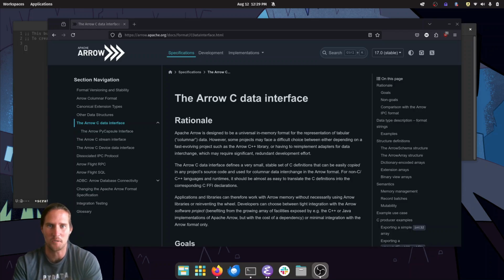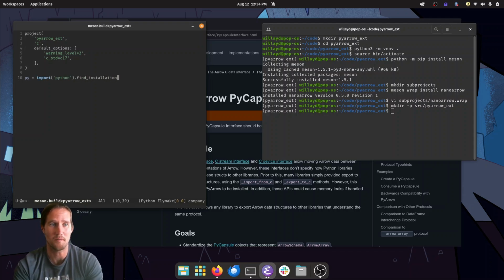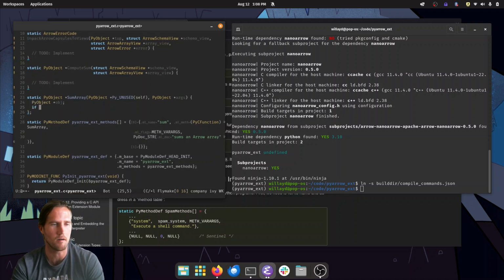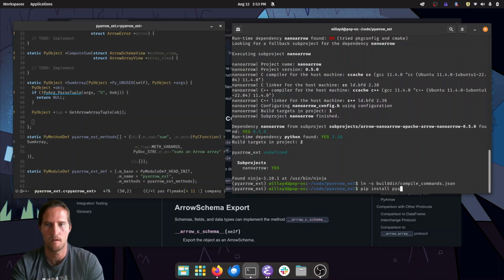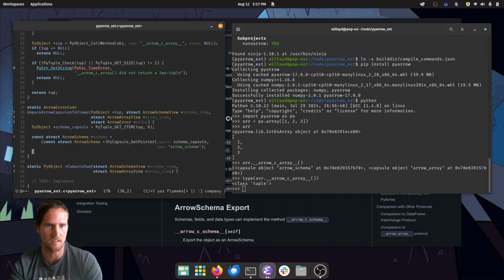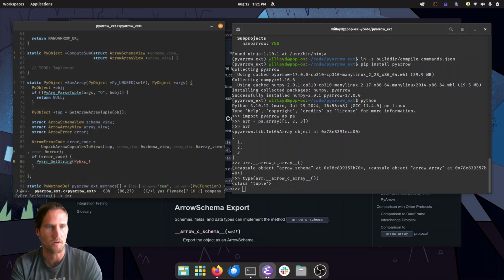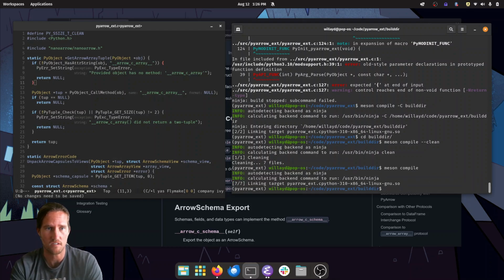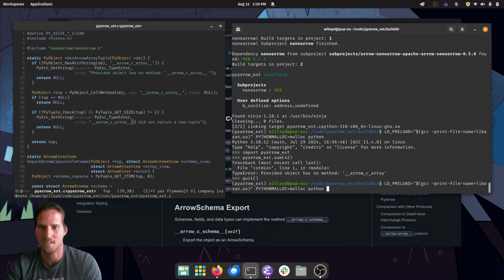Build Python Extensions for Apache Arrow Data with nanoarrow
nanoarrow is a fantastic library to use when interacting with Apache Arrow data. Unfortunately, there isn't  a lot of literature showing you how to use it, but this video is hoping to change that.

In this video, I walk you through a sample Python extension that can sum integers from an Apache Arrow array. To enable this, we will be using the Arrow C Data specification (which nanoarrow wraps) alongside the Arrow PyCapsule Interface.

While I wouldn't encourage you to implement this particular sum algorithm in a production setting (off the shelf solutions are still faster!), it helps to establish the workflow needed to build such algorithms.

By following the steps in this guide and applying it to your own use cases, you can create robust, scalable computations and deploy them against Apache Arrow data. Many popular dataframe libraries like pandas and polars are already using Apache Arrow, so this is a great way to plug into datasets created with those libraries and extend them with your own computations.

00:00 - Introduction and project setup
03:30 - Meson build configuration
05:52 - Stubbing out the implementation
07:15 - Initial build and IDE support
08:28 - Starting our implementation
09:27 - Validating input types
13:05 - Extracting Python capsules
22:30 - Implementing our sum algorithm
25:44 - Testing it out...
27:56 - Debugging with Address Sanitizer